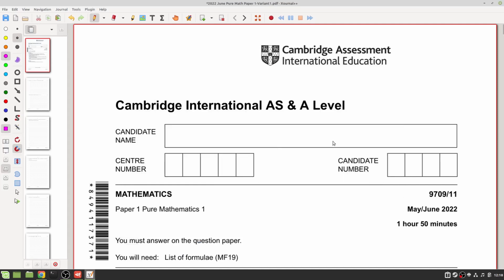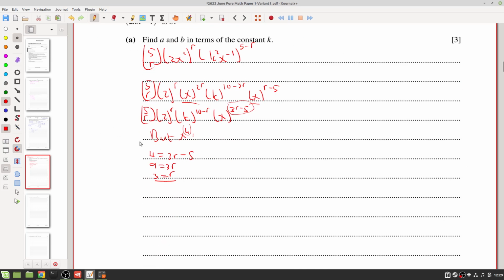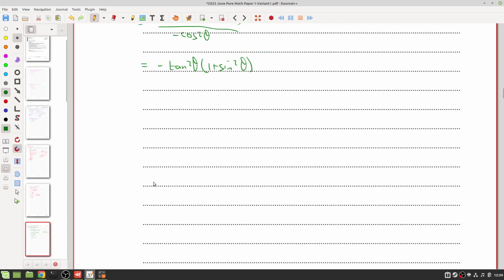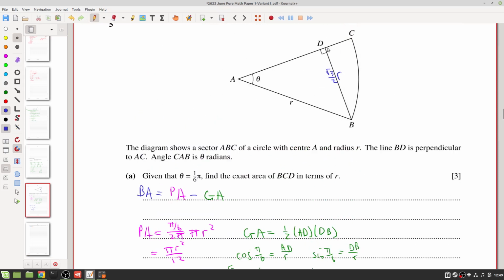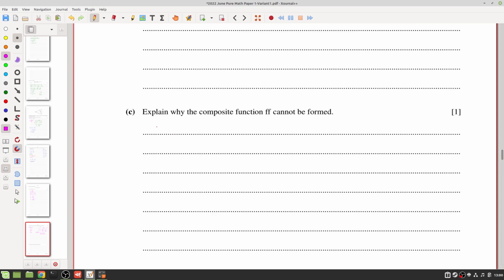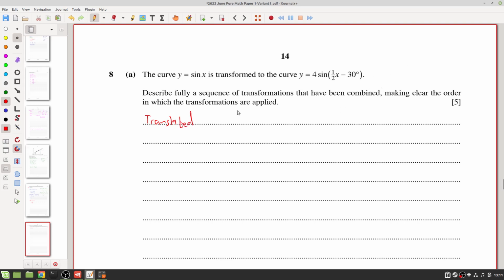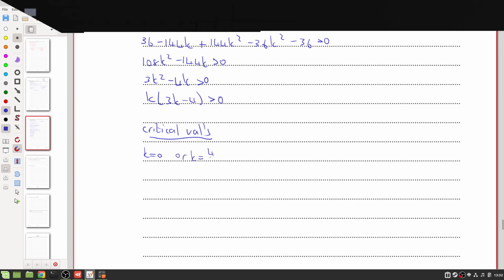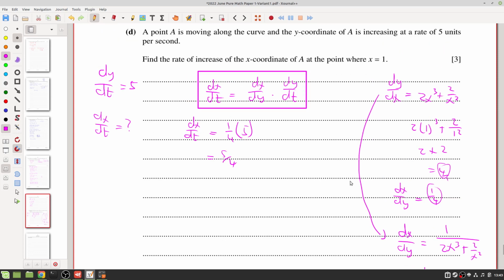Cambridge International AS and A Levels (February-March 2022 Pure Mathematics Paper 1 Variant 1)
0:00 - Introduction
0:37 - Question 1.a (completing the square)
1:55 - Question 1.b (solving a quadratic equation)
2:41 - Question 2 (arithmetic progression simultaneous equation)
7:39 - Question 3.a (find coefficient in a binomial expansion)
13:37 - Question 3.b (hidden quadratic trinomial)
17:24 - Question 4.a (prove trigonometric identity)
21:16 - Question 4.b (solve trigonometric equation)
24:35 - Question 5.a (mensuration - area of sector and are of triangle)
30:02 - Question 5.b (mensuration - arc length and trigonometry)
34:54 - Questoin 6.a (functions - find an expression for the inverse)
37:43 - Question 6.b (rewrite algebraic expression and find range of function)
41:19 - Question 6.c (explain why composite function cannot be formed)
42:38 - Question 7.a (simultaneous equations)
45:07 - Question 7.b (integration - find enclosed area)
51:47 - Question 8.a (explain transformations applied to a trigonometric function)
53:31 - Question 8.b (solve trigonometric equation)
55:22 - Question 9.a (equation of circle - find centre and radius)
58:46 - Question 9.b (nature of roots - 2 distinct points of intersection)
1:03:29 - Question 10.a (nature of stationary point)
1:05:00 - Question 10.b (integration - find equation of a curve, given the second derivative)
1:08:49 - Question 10.c (show curve has no other stationary points)
1:10:00 - Question 10.d (rate of increase of a point moving along a curve witht respect to time - parametric type equations)